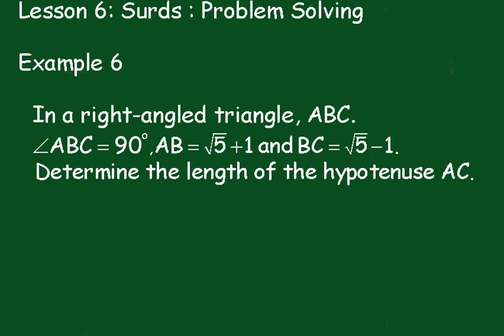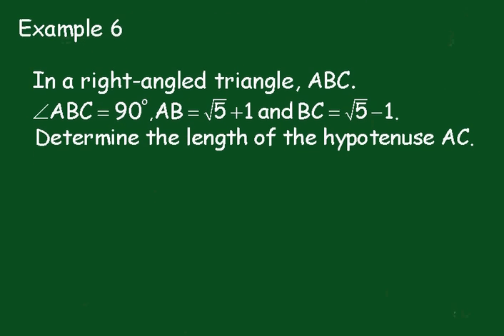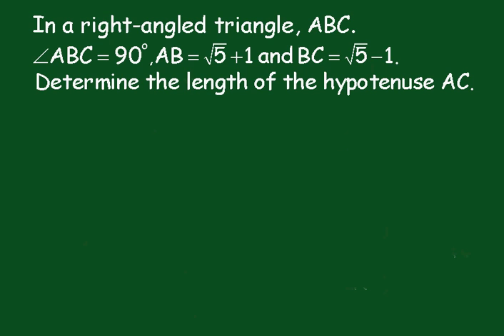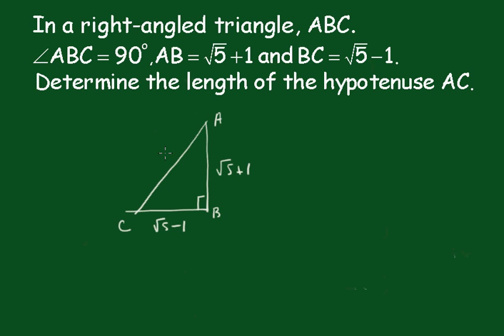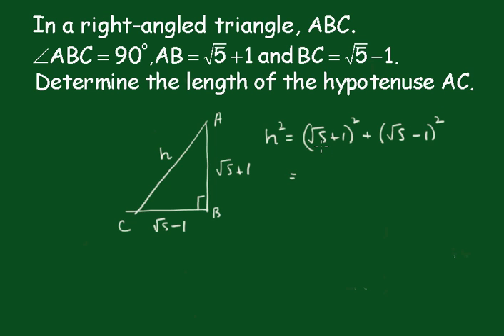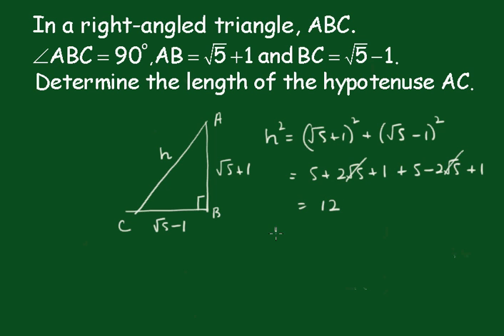Surds: Lesson 6 (problem solving: example 6)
The exact length of the hypotenuse is determined given the lengths of the other two sides in surd form. Pythagoras gives a helping hand.
Regards,
John Kinny-Lewis